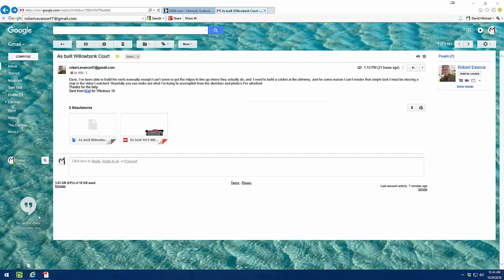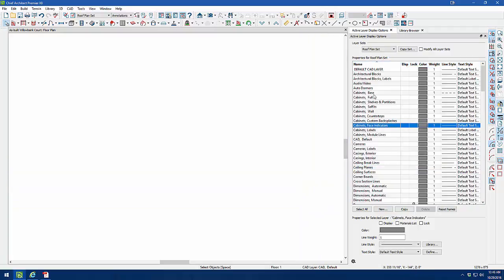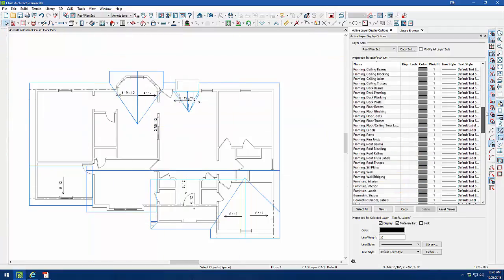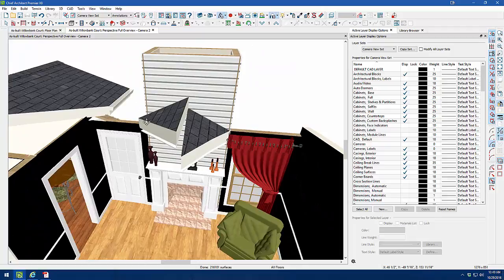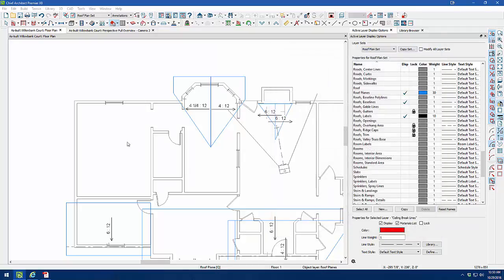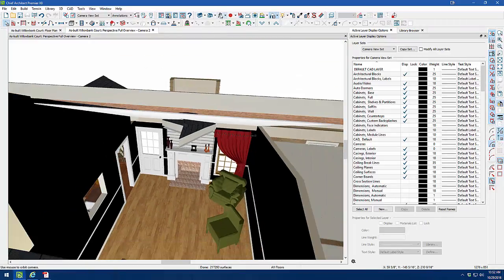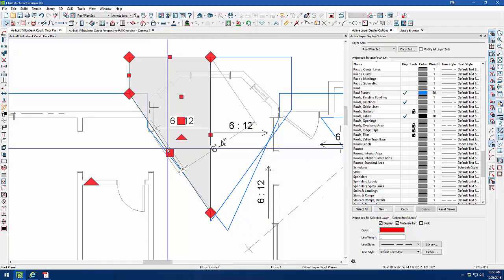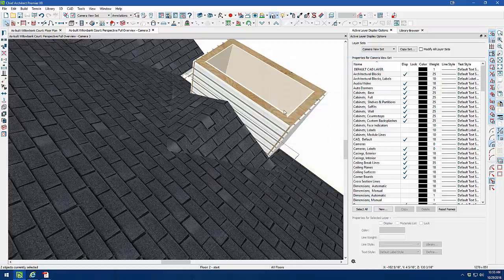Chief Architect X8 Roof Fix for Robert by ChiefTutor.com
We fixed Roberts Roof Issue (As A Prime Member of ChiefTutor.com)  Watch step by step process on how to fix some roof issues using the popular software program Cheif Architect. Join ChiefTutor.com today and get free symbols, templates, Tips & Tricks like nowhere else. We also offer free and paid for support.